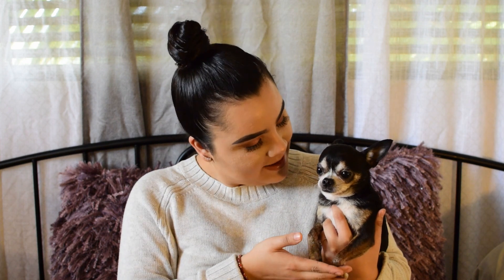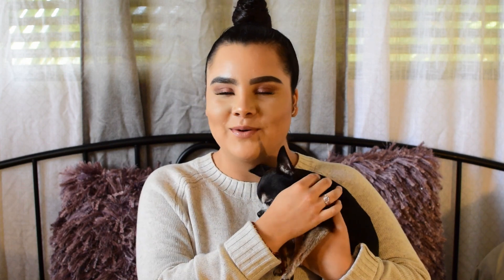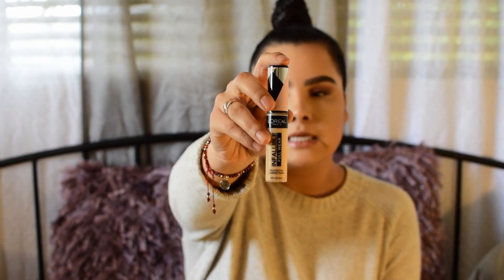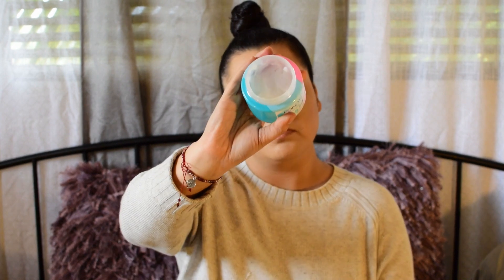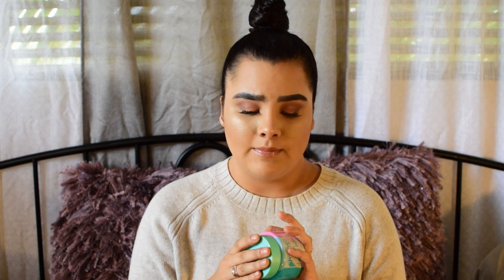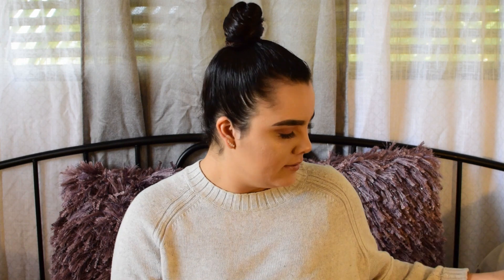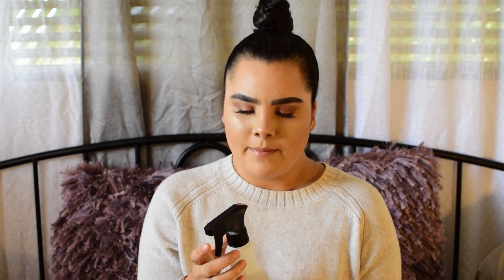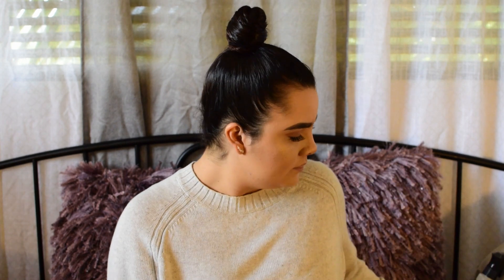MAY MONTHLY FAVORITES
Hi guys! Thank you for finding your way onto my channel to watch this video. I really appreciate you guys taking the time out of your day to watch my videos.

Products Mentioned in This Video:
-Kodiak Cakes Power Waffles in Dark Chocolate (I bought mine at Aldi, but you can find them at Target, Albertsons, and Vons).
-Wet N Wild Photo Focus Foundation (Shade-Golden Beige)
-L'Oreal Paris Infallible Full Wear Concealer Waterproof Full Coverage (Shade-Vanilla and Latte)
-Pond's Cold Cream Facial Cleansing Balm Makeup Remover
-Flawless by Finishing Touch (White & Rose Gold)
-Air Wick
-Seventh Generation Wood Cleaner (Lemon Chamomile)
-Mrs. Meyer's Peony Scented Multi-Surface Cleaner
-Lucky Brand Tomboy Trucker Jacket (I wasn't able to find the one with the copper buttons, but this is the same jacket I have. The only difference is the buttons.)